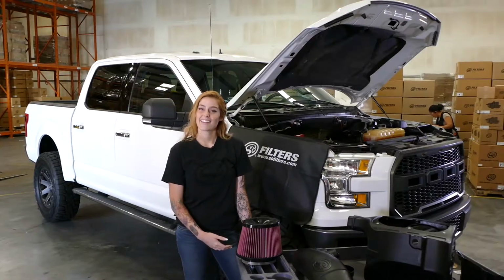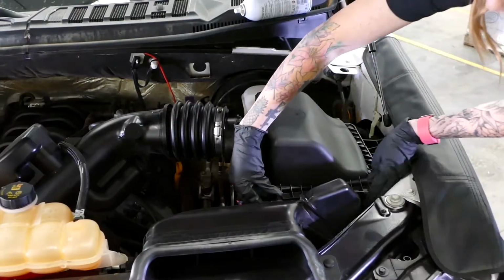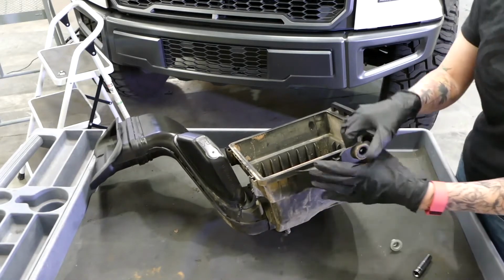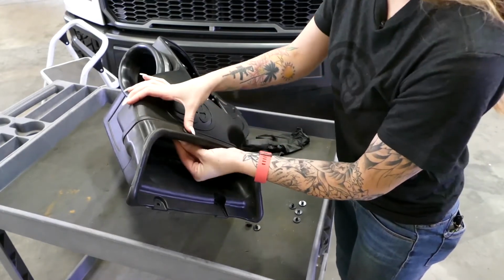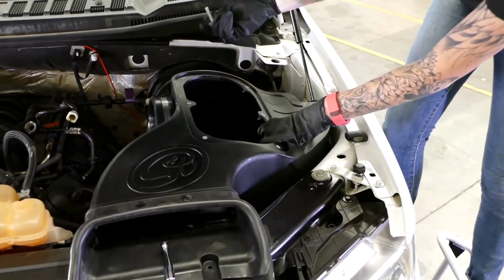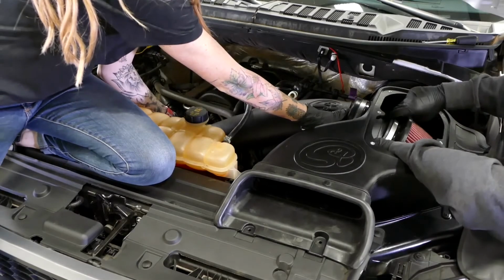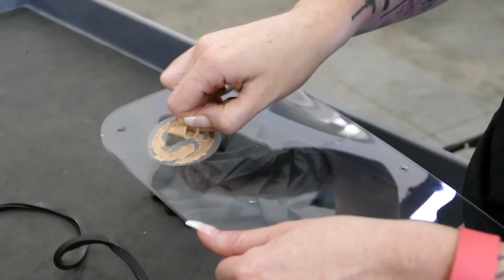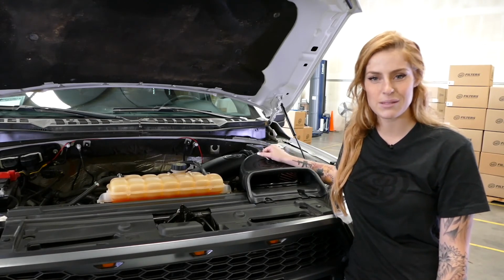How To Install The S&B Cold Air Intake For The 2015-2017 Ford F-150 5.0L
Follow along as we show you just how easy it is to install our cold air intake for the 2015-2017 Ford F-150 5.0L.

S&B Part # : 75-5083